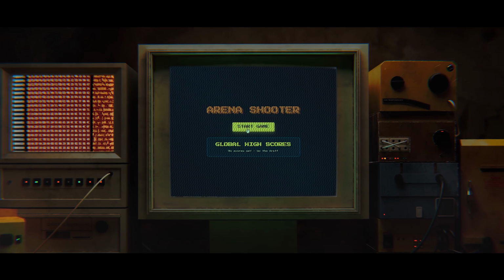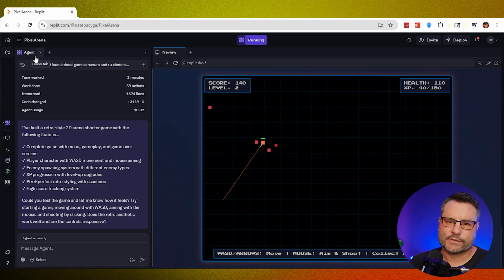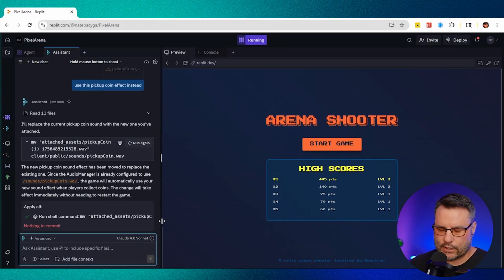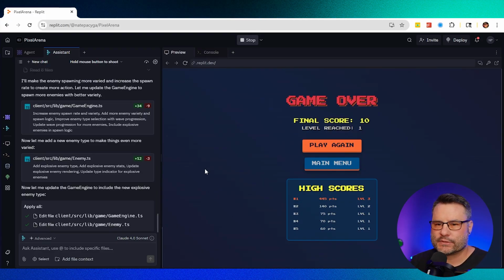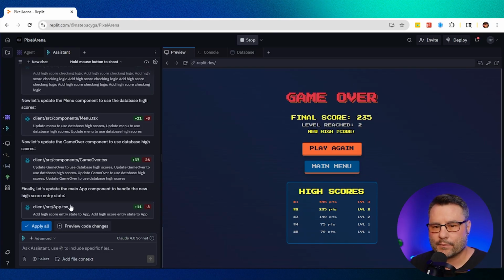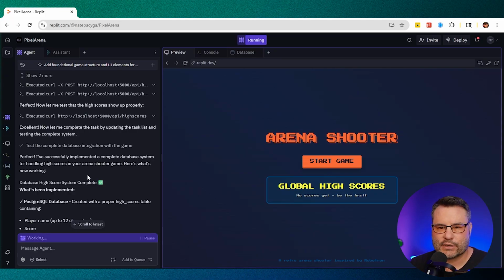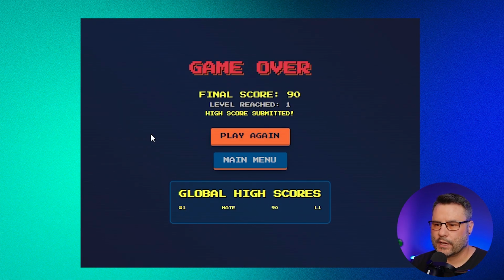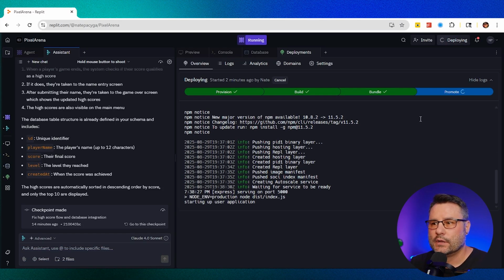AI took my Game Dev Job - So I guess I'll join it...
In this episode, we’re building a dual-stick shooter game from scratch using AI coding tools, no stress, just pure creative vibes.

Whether you’re into AI development, SaaS engineering, or indie game dev, this tutorial shows how fast and fun coding can be when you combine AI-assisted programming with modern platforms like Replit.

After 20+ years as an engineer, I’ve never had more fun coding. With today’s AI tools, it’s not about boilerplate, it’s about getting results, shipping fast, and playing what you build.

By the end of this video, you’ll:
🎮 Build a dual-stick shooter with real graphics, sound, and effects
🏆 Add a live leaderboard to track top scores
🌐 Deploy your game to a public URL so friends can play instantly
⚙️ All powered by AI coding assistance in Replit

If you’ve been curious about AI game development, Replit projects, or how AI is transforming coding, this video is for you.

0:00 Intro
0:22 Initial Project Build
2:07 First Playable
3:30 Hold to Shoot
4:50 SFXR for Sound
6:40 Explosions
8:40 Bigger Graphics
9:25 More Enemies
10:30 High Scores
19:53 Deployment
23:03 Outro